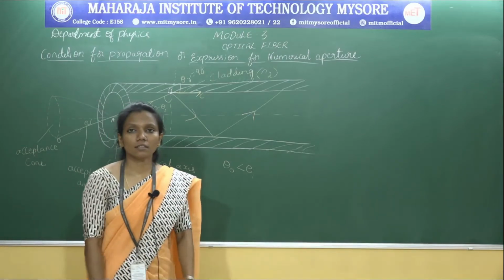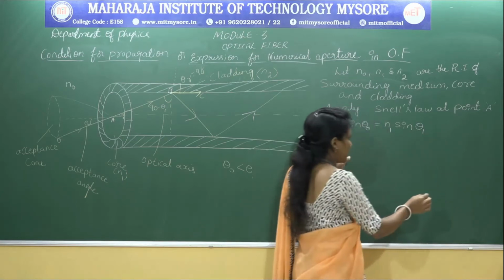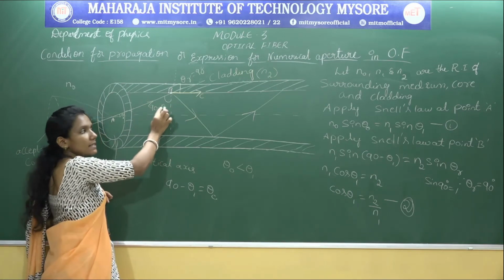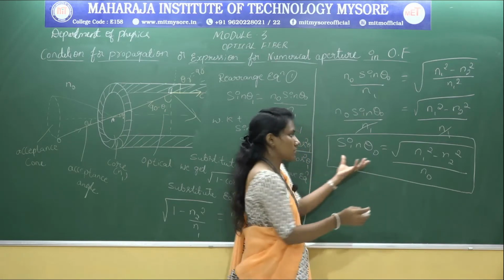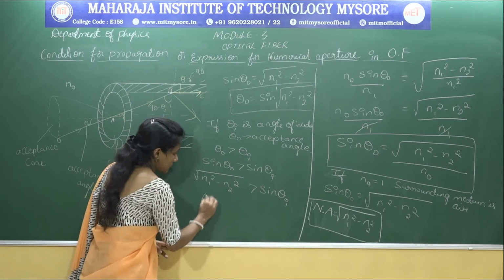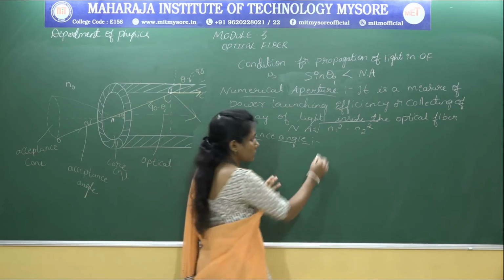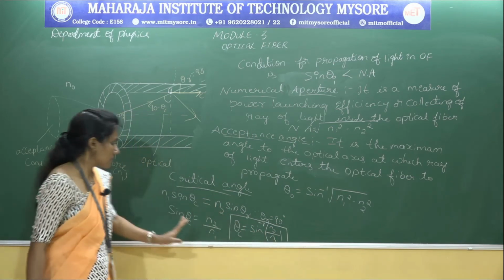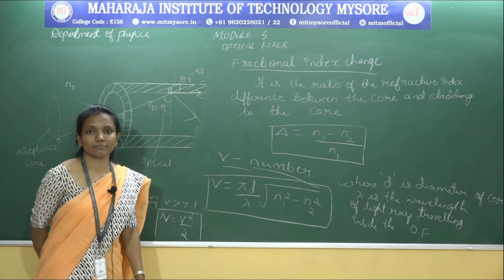MITM_Engineering Physics(18PHY12/22)_Module 3:Optical fiber_Session 2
Derivation for Numerical aperture